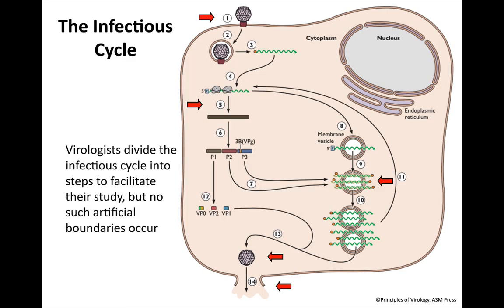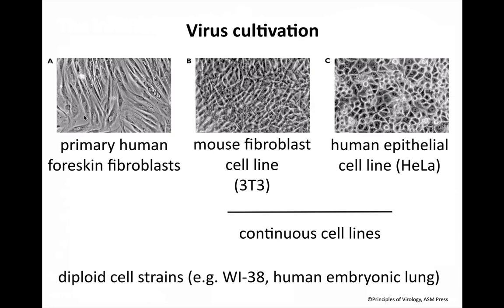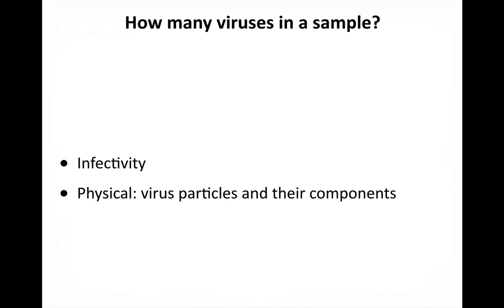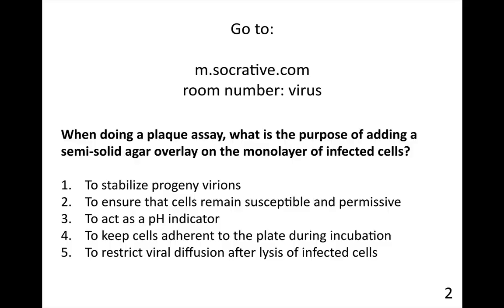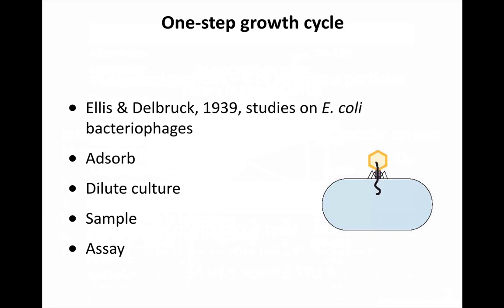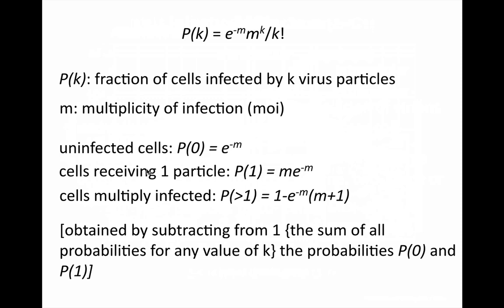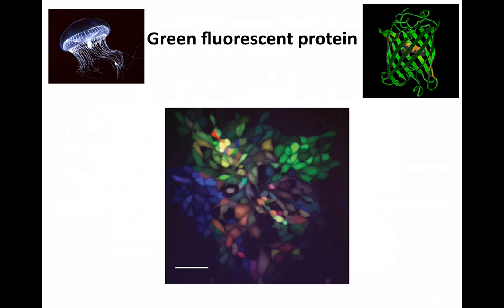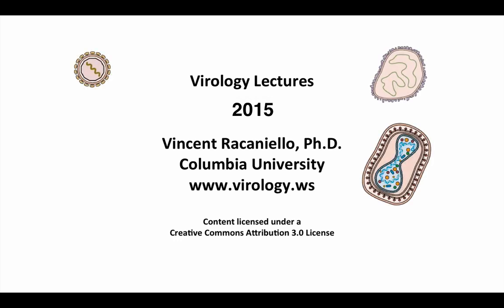Virology 2015 Lecture #2 - The Infectious Cycle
The infectious cycle is the name for the entire sequence of events from virus binding to cells to release of new progeny virions. In this lecture we define the infectious cycle, and enumerate how to study it. We cover titration of infectious viruses by plaque assay, multiplicity of infection, and the particle to pfu ratio. We also discuss physical methods for detecting viruses including hemagglutination, polymerase chain reaction, and deep, high-throughput sequencing.